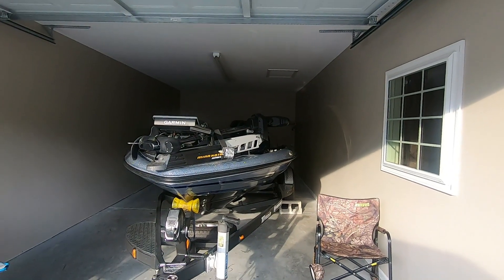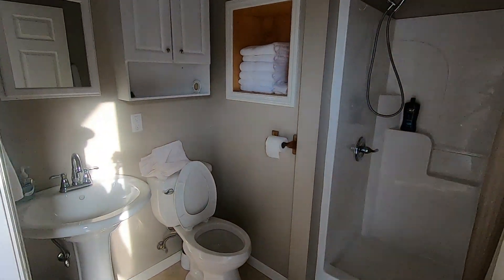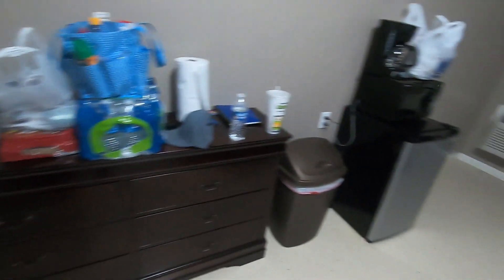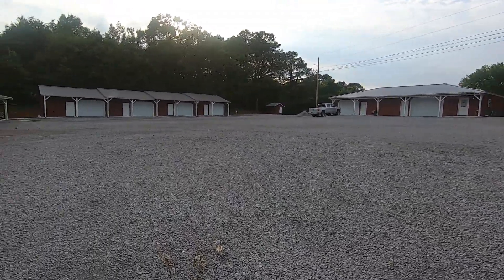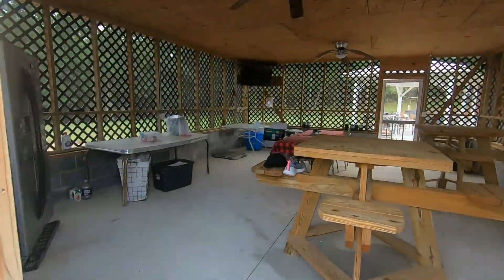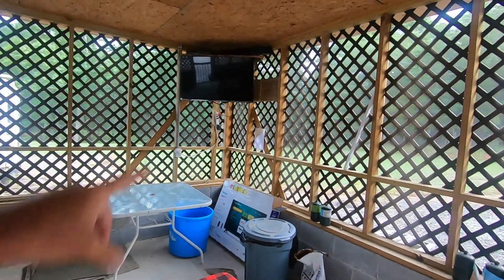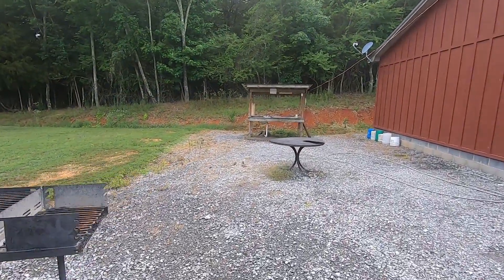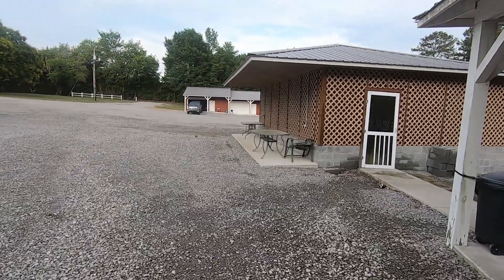Nathans Lodging At Lake Guntersville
In todays video I am sharing with you a place Called Nathans Lodging at Guntersville Lake in Alabama. If you are looking for a place to stay while fishing at Lake Guntersville I would highly recommend this place. Check out the video to see what they offer. We really enjoyed our stay here with Nathans Lodge.